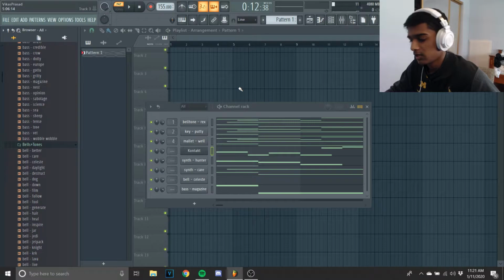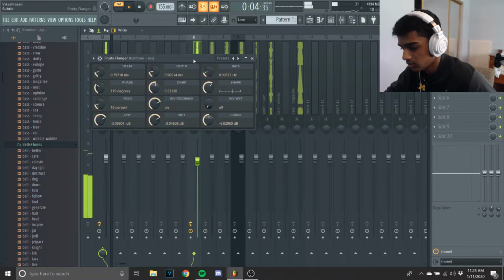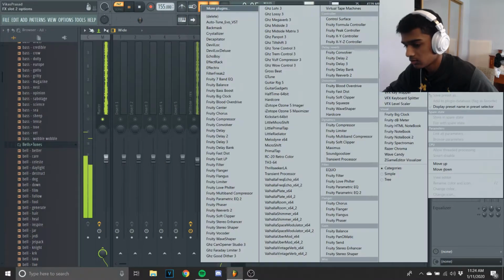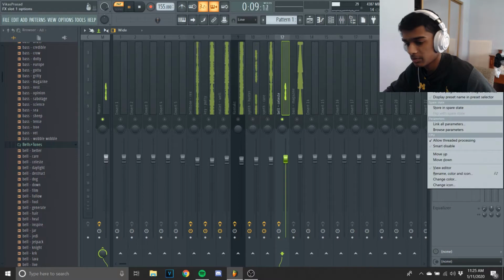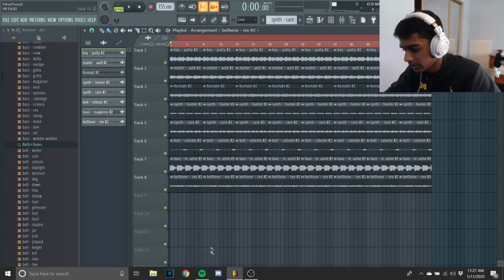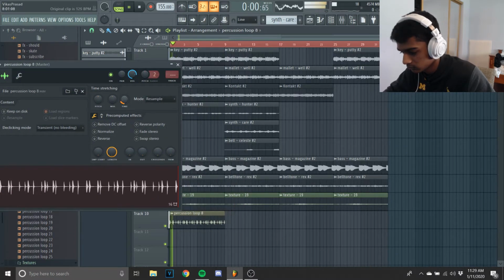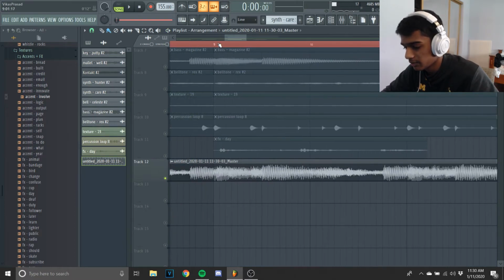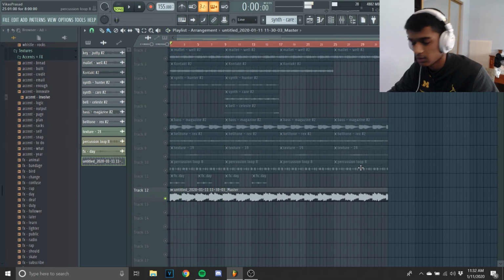How To Make Your Melodies Sound Like Samples (Cubeatz, Frank Dukes) Sample Processing Tutorial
Snap - vikasprasad27

Sample Processing/FX Tutorial (Cubeatz,Pvlace,Frank Dukes) Fl Studio